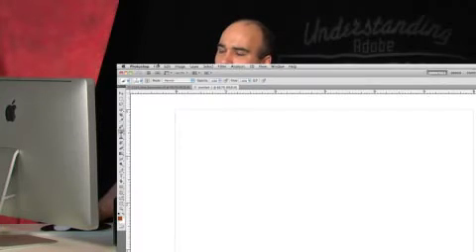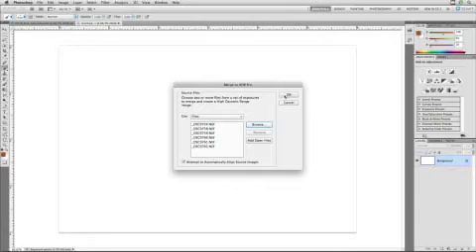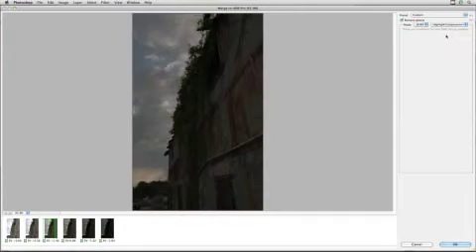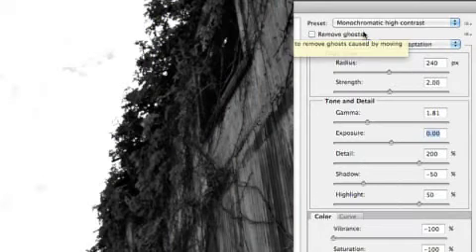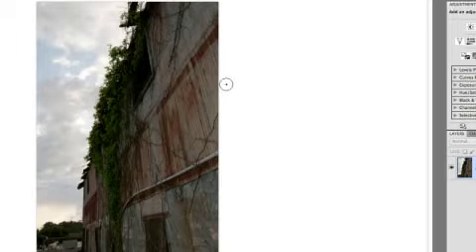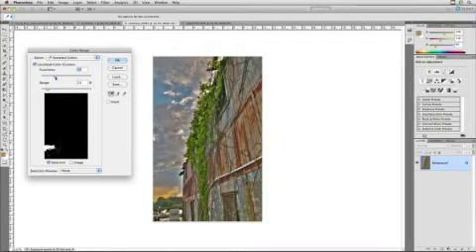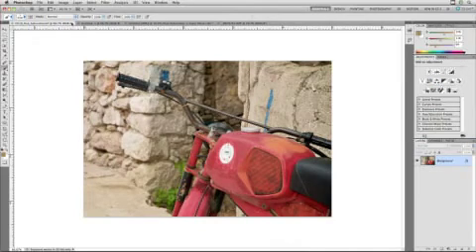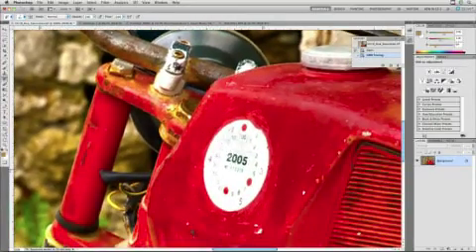51 Merge to HDR